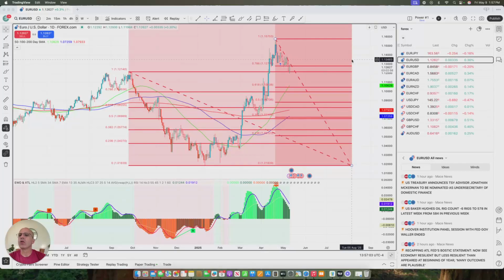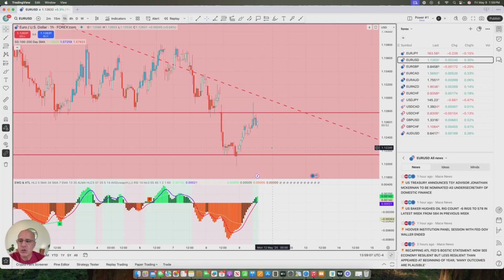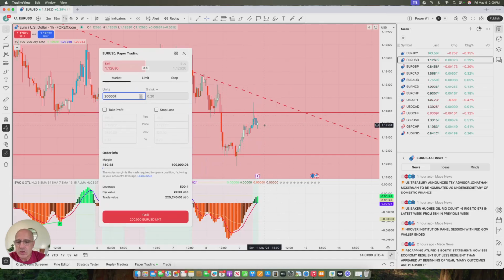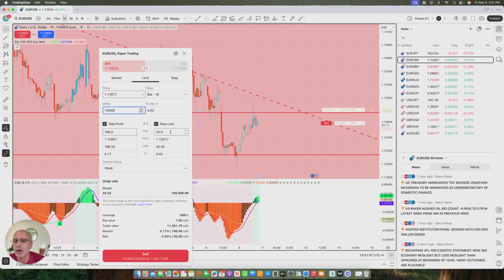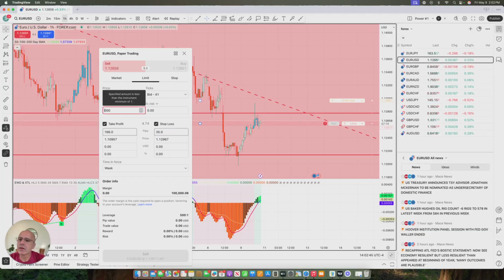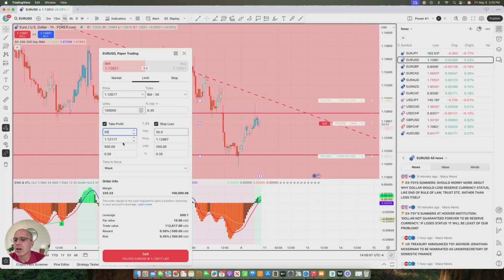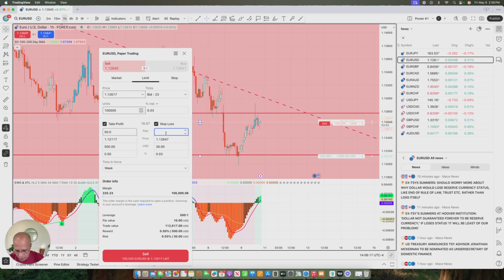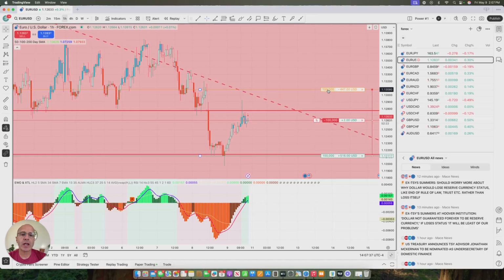EURUSD Market Analysis and Strategy 📈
In this video, I provide a follow-up analysis on the EURUSD market, discussing key indicators like the Exponential Moving Averages and Fibonacci levels. I explain the potential for a market rebound and outline strategies for shorting the euro based on current price movements. I also emphasize the importance of setting appropriate stop-loss levels and managing risk effectively. Please review the strategies I suggest and consider how you might apply them in your trading.

This video is for educational and informational purposes only. I am not a licensed financial advisor. The content shared here reflects my personal opinions and analysis and should not be taken as financial or investment advice. Trading forex involves significant risk, and you should do your own research or consult a qualified professional before making any trading decisions. I am not responsible for any losses incurred based on the information provided.